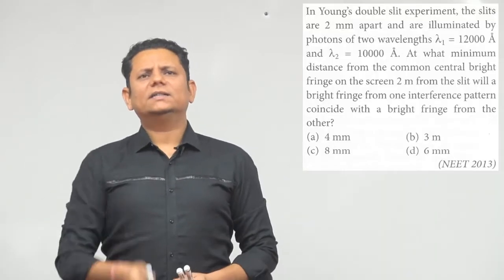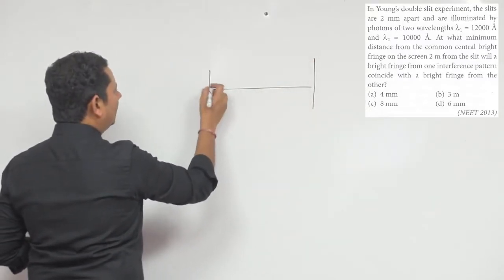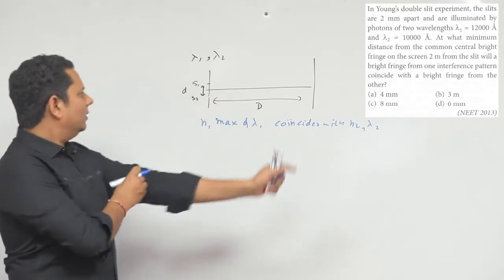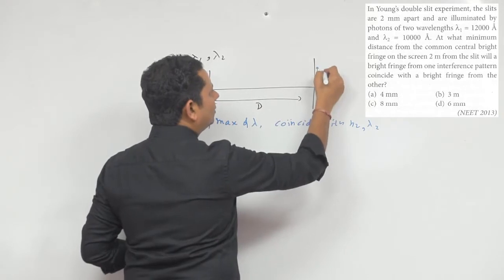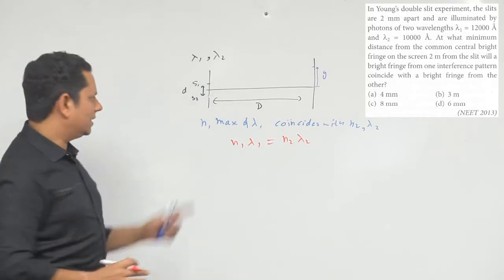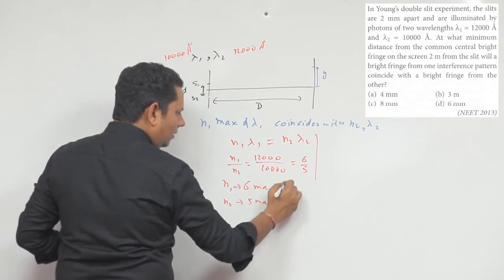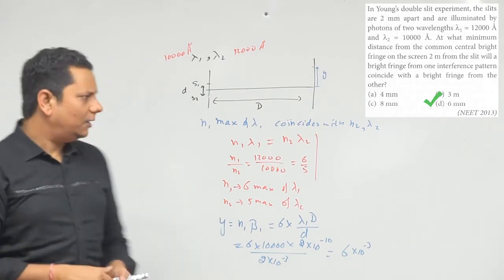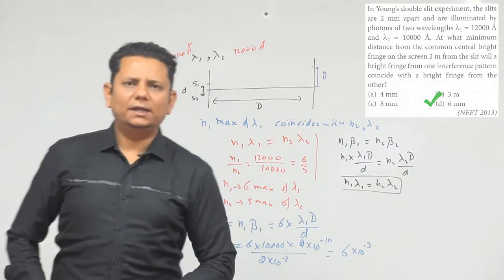In Young's double slit experiment, the slits are 2 mm apart and are illuminated by photons of two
In Young's double slit experiment, the slits are 2 mm apart and are illuminated by photons of two wavelengths.